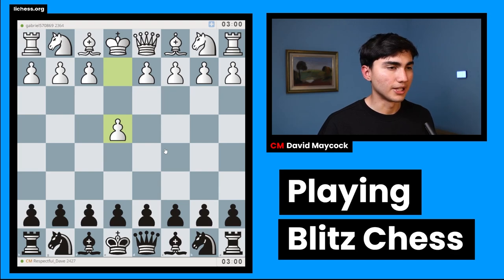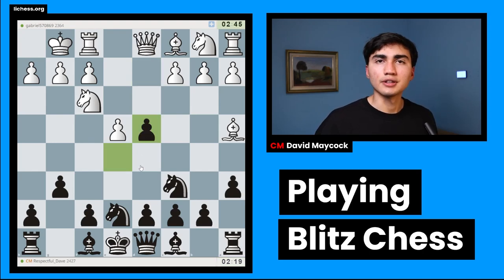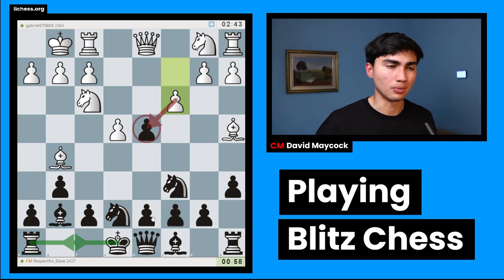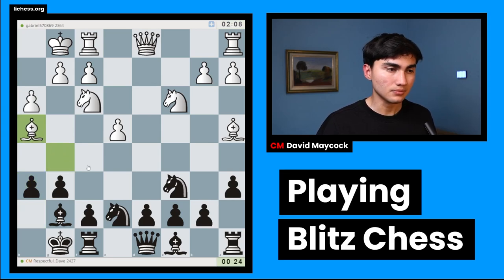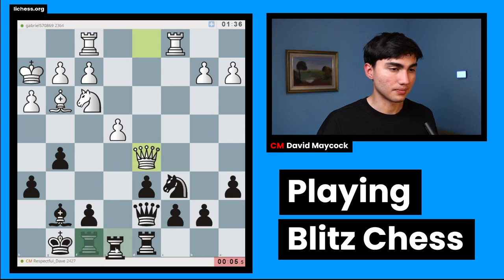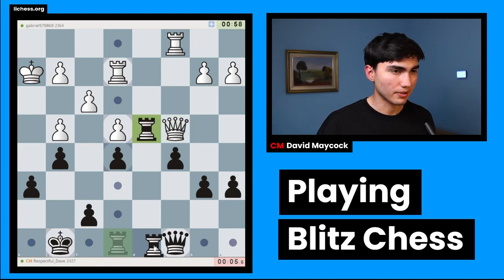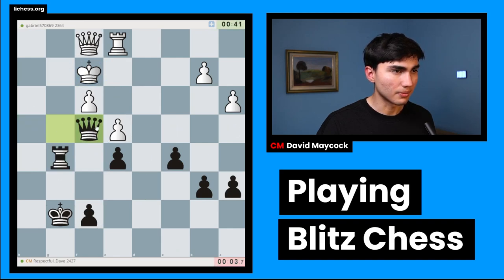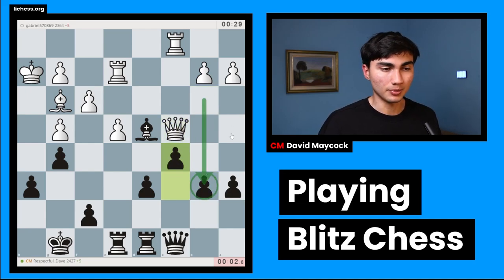Blitz Chess #26 | Ruy Lopez: Morphy Defense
Timecodes:
0:00 - 0:14 - Intro
0:14 - 10:12 - Game
10:12 - 10:40 - Goodbye